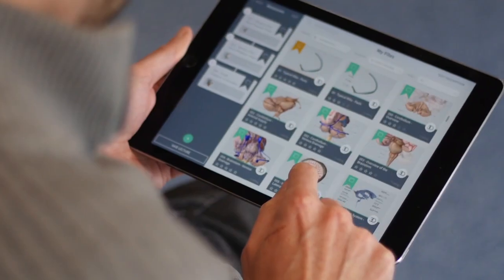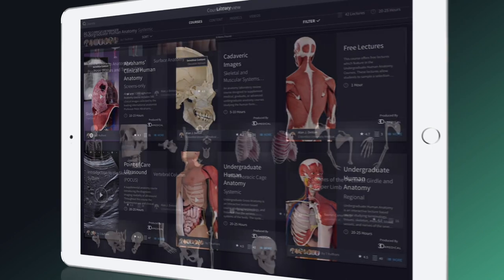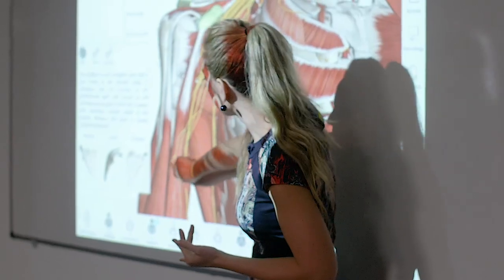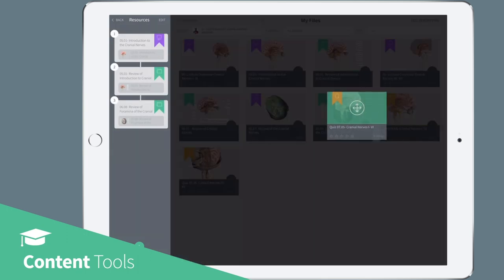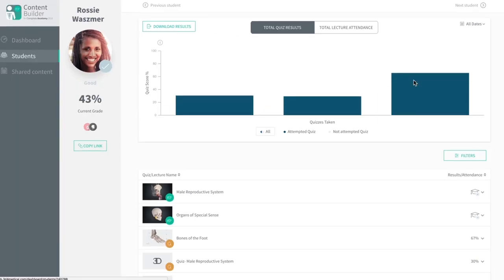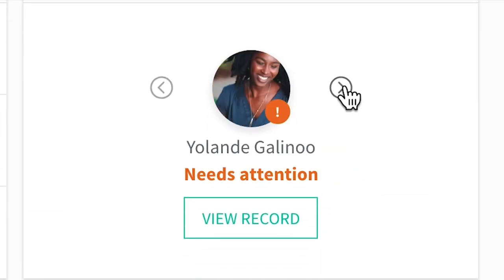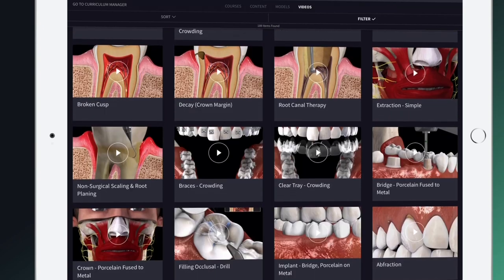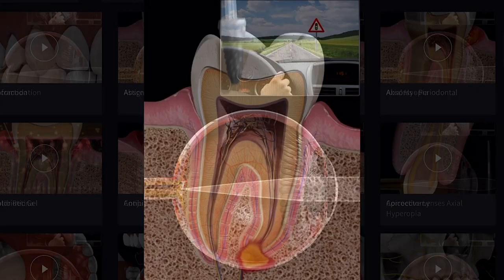Educator License Complete Anatomy 2019